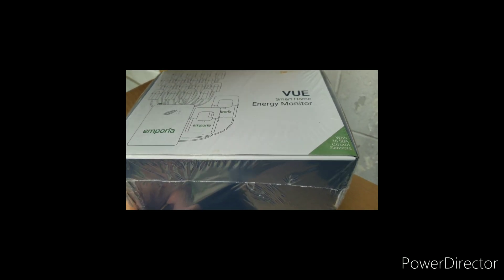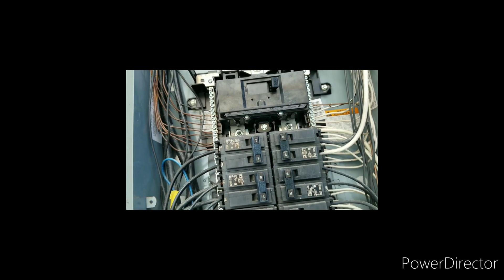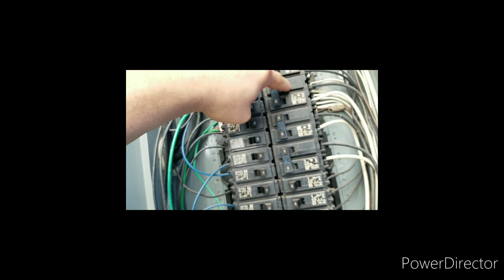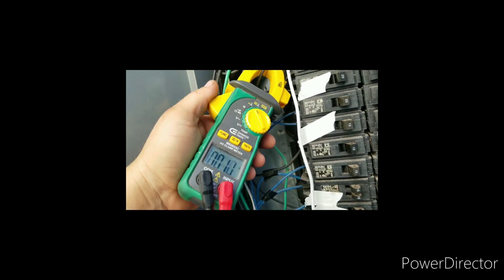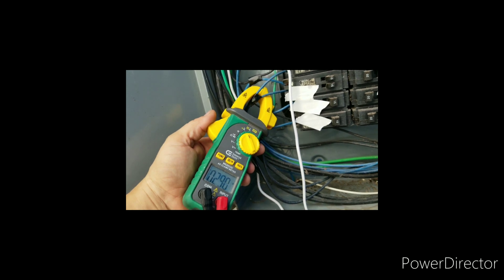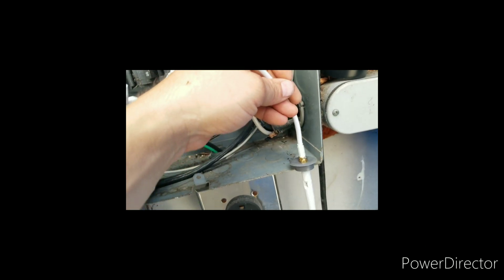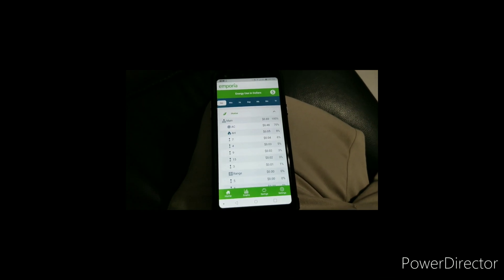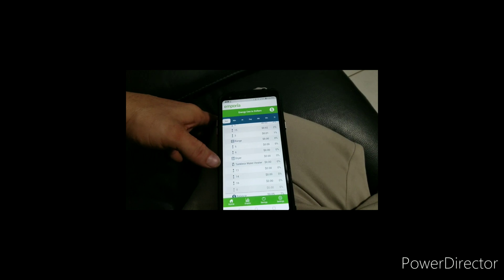Emporia Vue install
Whole house Ct metering including branch circuitry. Under $200 for product.  DIY power analyzer.  See what each circuit is costing you every month.  This product will allow you to see what circuits are using the most power and because you can see it down to the second, you can turn items off to see if there is a significant change.